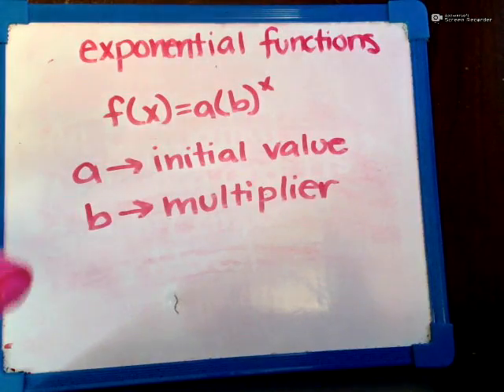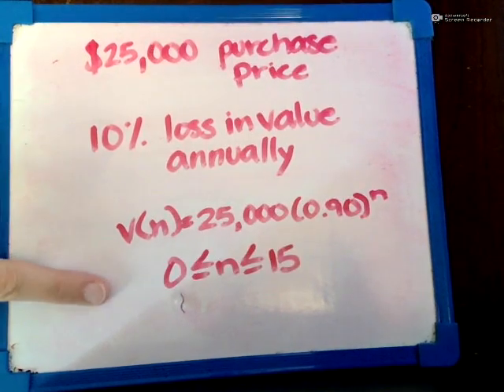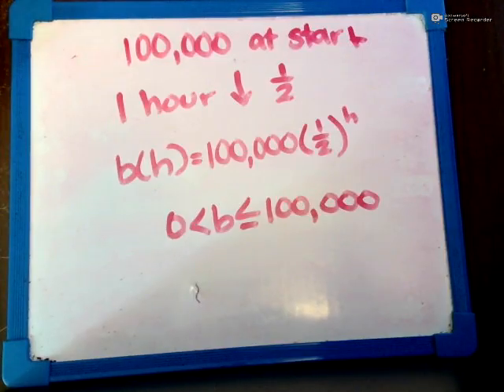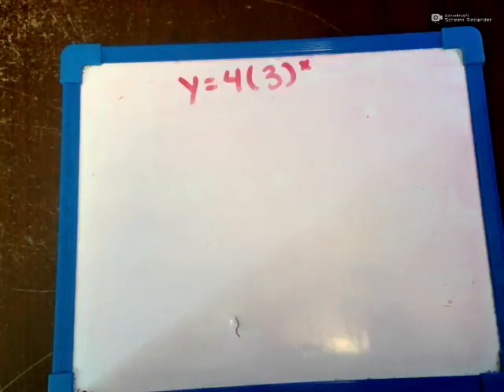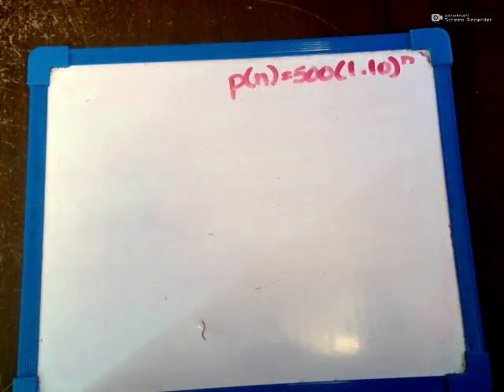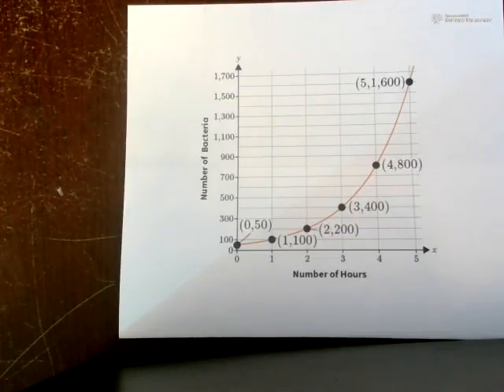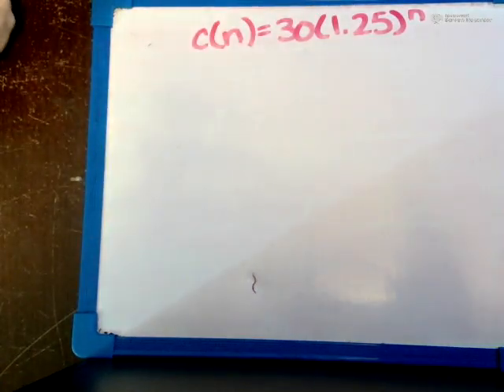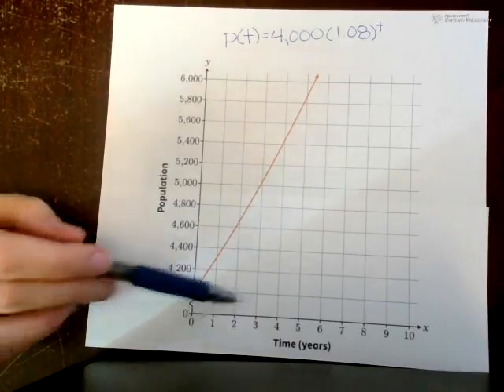Exponential Functions from Situations (Math with Mom Bawb)